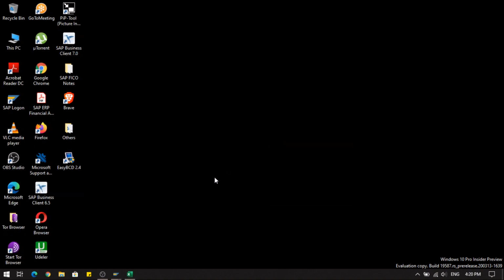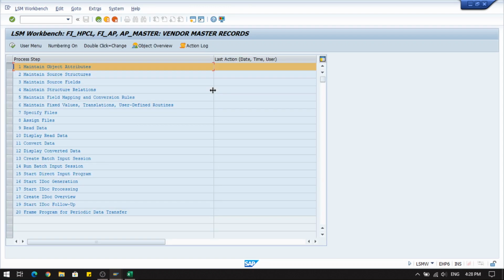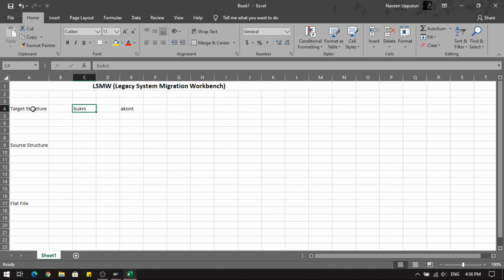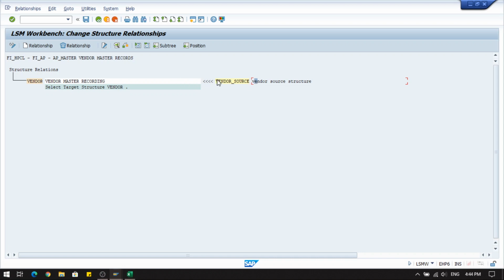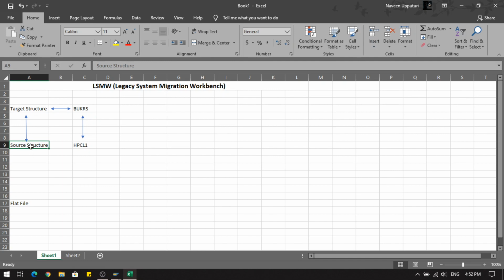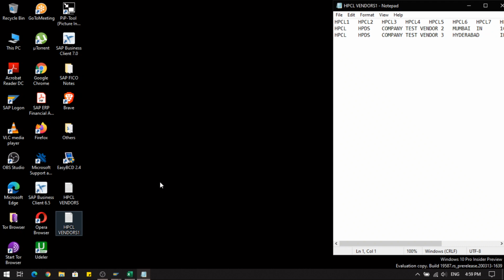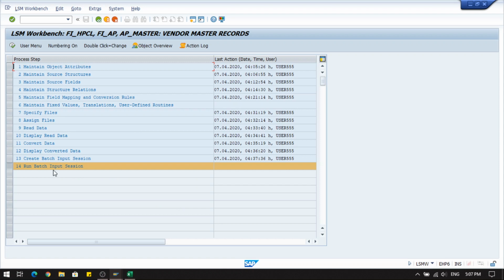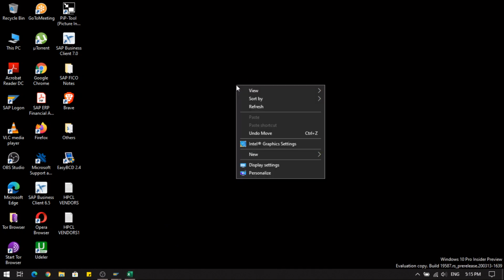How to use LSMW in SAP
You can learn LSMW in a easy way.